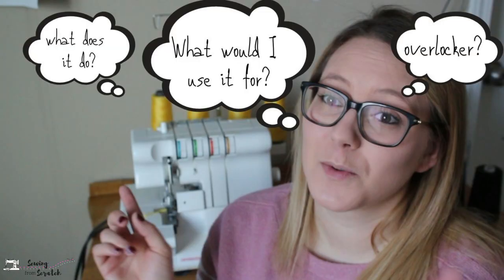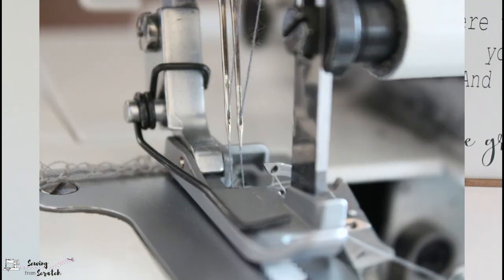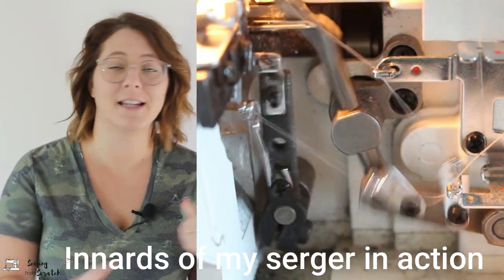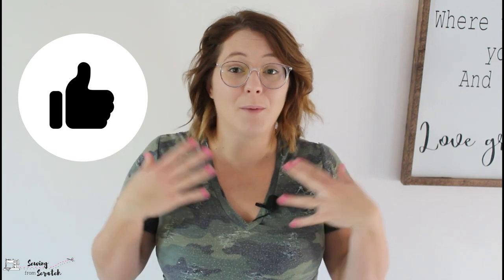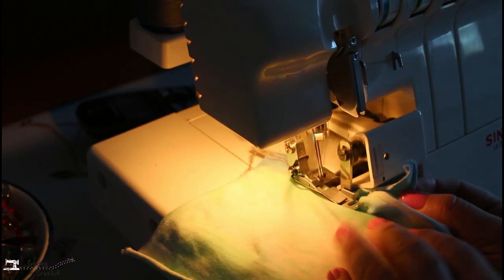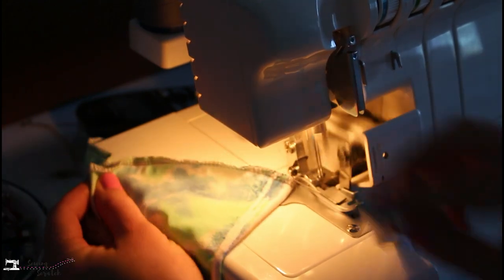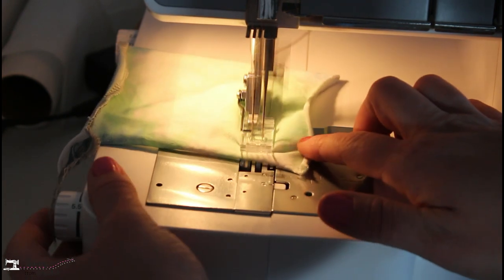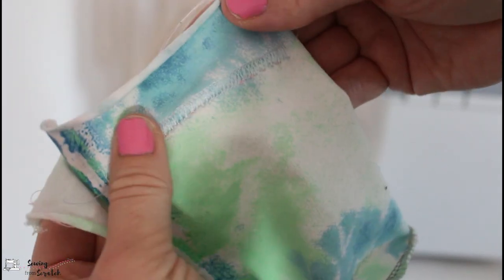Difference between overlocker and coverstitch machines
Do you know the difference between a serger and a coverstitch machine? Something I'm missing? Drop it in the comments to help others learn more!

SEAMWORK DISCOUNT LINK. $3 OFF YOUR FIRST MONTH!

xo Kate